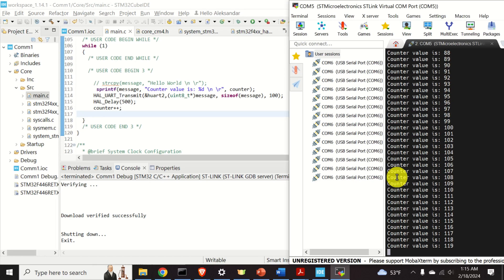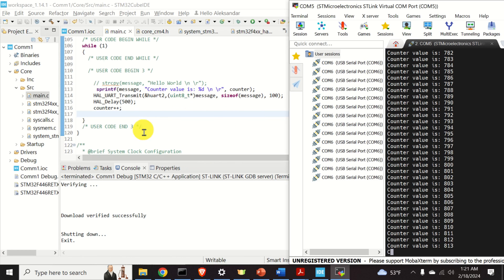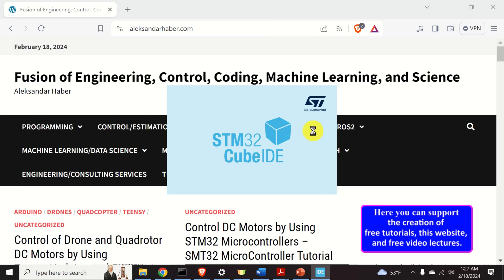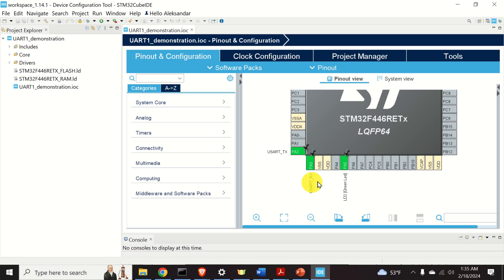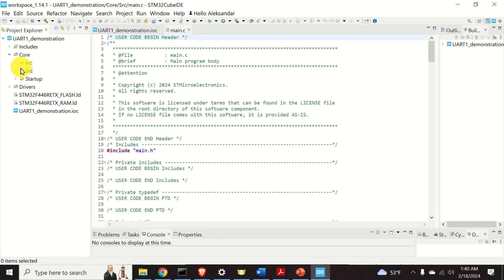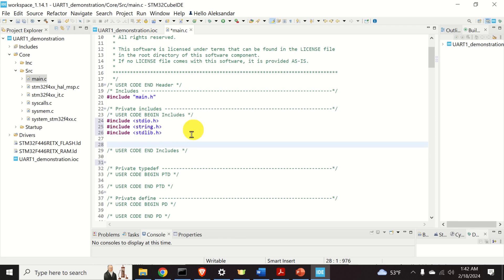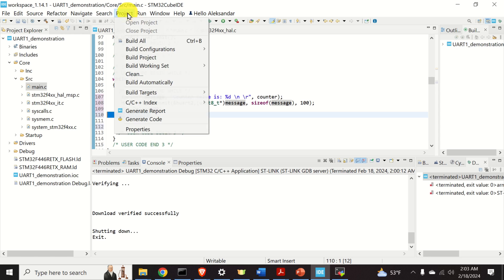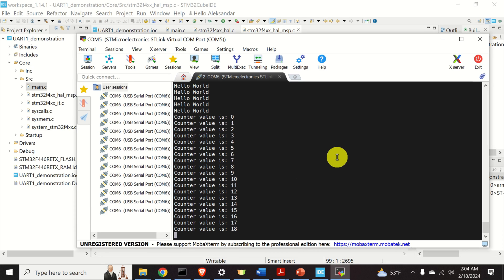STM32 Microcontroller Tutorial 6: UART Serial Communication and Send Messages to Computer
If you need help with your professional engineering problem, or you need to develop new skills in the fields of control, signal processing, embedded systems, programming, optimization, machine learning, robotics, etc., we are here to help. We provide engineering services, as well as tutoring and skill development services. We have significant industry, research, and university-level teaching experience. Describe your problem and we will send you a quote for our services.

In this STM32 microcontroller tutorial, we explain how to properly setup a Universal Asynchronous Receiver-Transmitter device or briefly UART device. That is, we explain how to serially send data from an STM32 microcontroller to our computer. We explain how to write a C code that will establish a communication link that will send strings and numbers from the STM32 microcontroller to the computer and how to display the information on the computer screen. For example, in practical application, the material learned in this tutorial will enable you to print on the computer screen the sensor value processed by the microcontroller. That is, you will learn how to add to your microcontroller the functionality that is similar to Arduino’s serial monitor and println() function.

We use the program MobaXterm to read the messages sent by the microcontroller